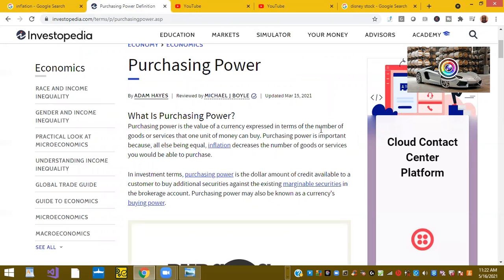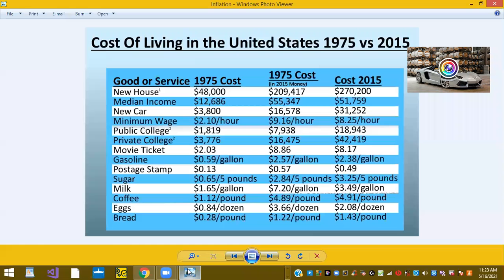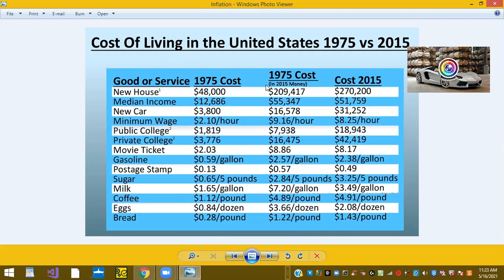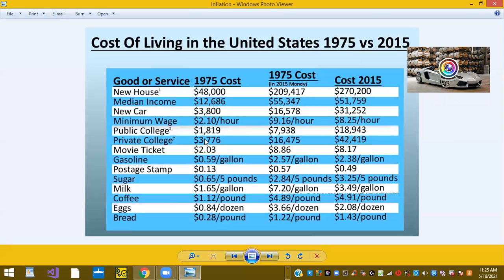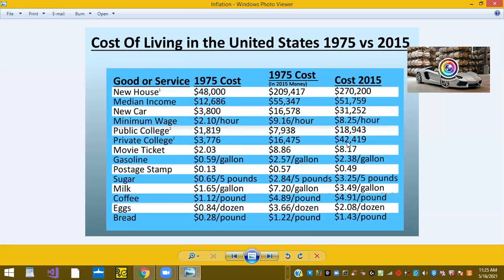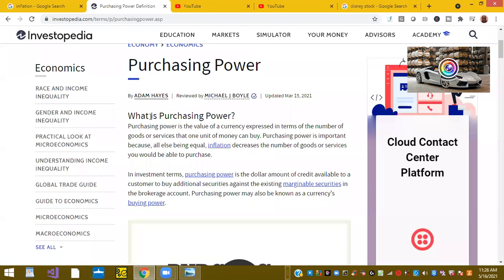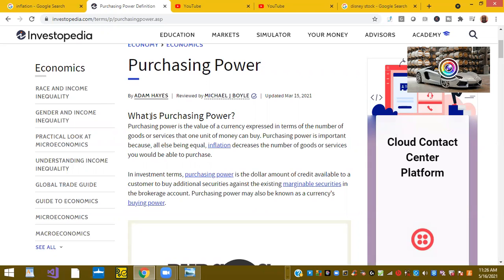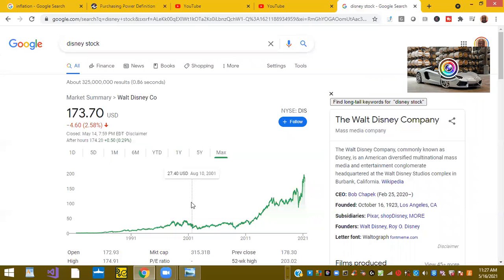What's Inflation and Purchasing Power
What inflation does to average person income over 5 years

***Please remember that past performance may not be indicative of future results. Different types of investments involve varying degrees of risk, and there can be no assurance that the future performance of any specific investment.

🌟Download Webull app:
Don't miss your chance of claiming FREE stocks! Sign up, open an account and make your first deposit and get 2 FREE stocks!

🌟Download Robinhood app:
Join Robinhood with my link and we'll both get FREE stock 🤝